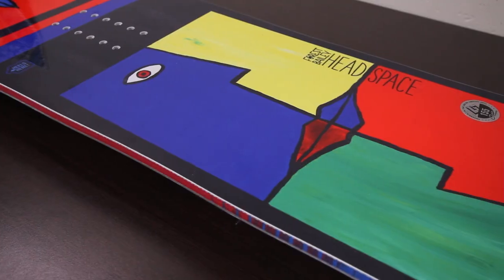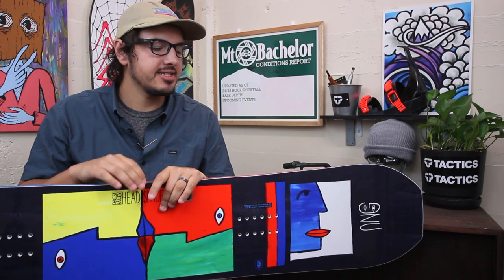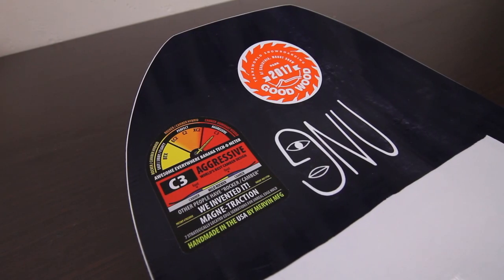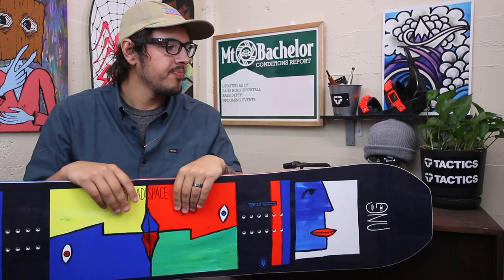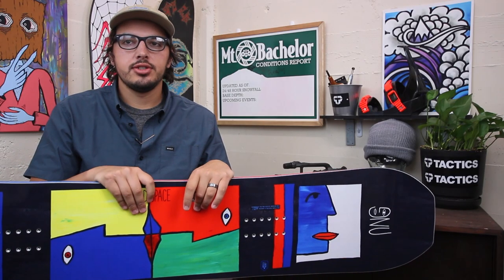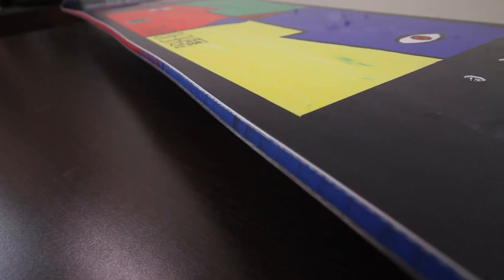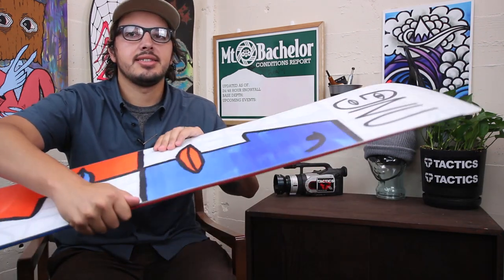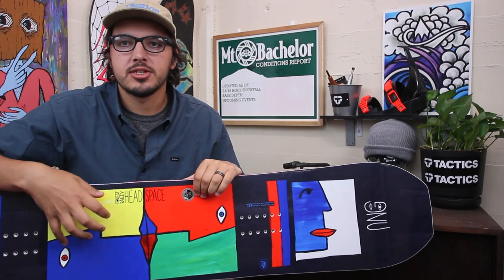Gnu Head Space 2017 Snowboard Review - Tactics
2017 Gnu Forest Bailey Head Space Asym C3 Snowboard at Tactics

The Gnu Forest Bailey Head Space Asym C3 snowboard is a jib-specific, all-terrain deck built with an aggressive camber profile enhanced with Banana rocker tech to keep things fun and playful. What you get with this aggressive freestyle board is powerful energy return from the tip and tail, with excellent pop and control from edge to edge which makes carving and floating in powder a breeze. The board’s softer flex and hybrid profile is best for intermediate to advanced snowboarders wanting to progress their skills onto more challenging park features. Get your head in the game and hop on a Gnu Head Space.

Like, follow, and stay up to date with Tactics...